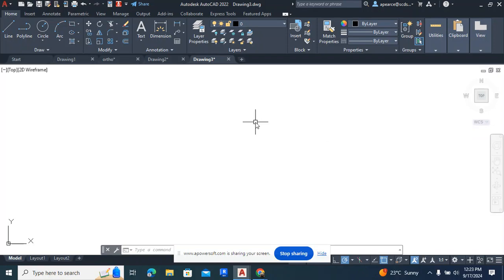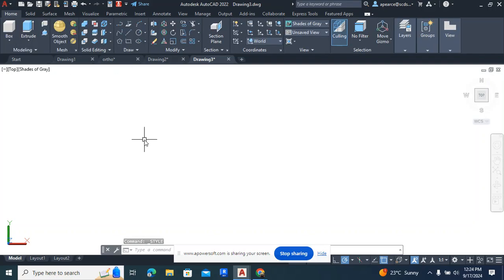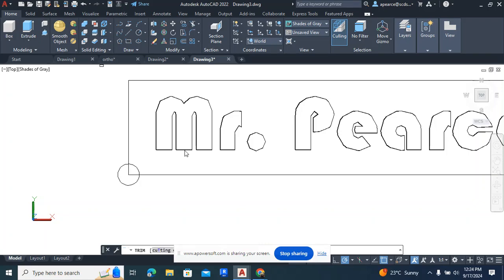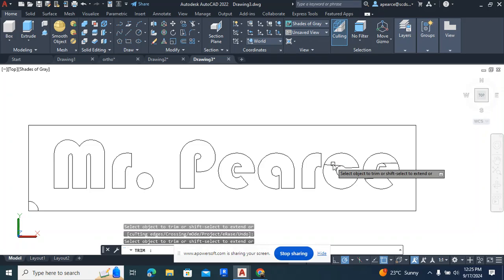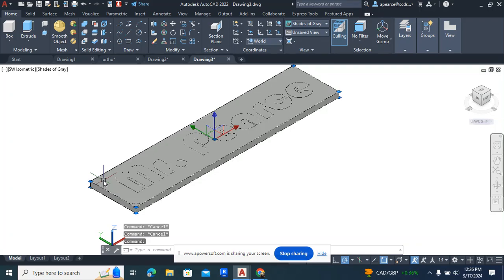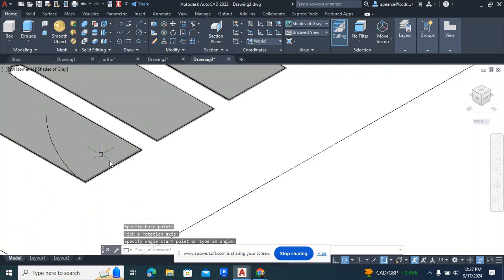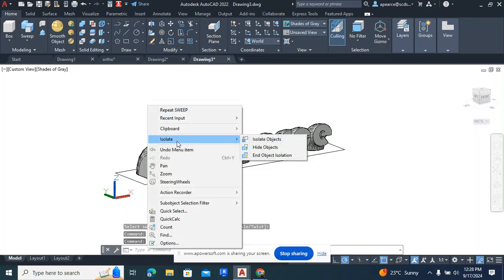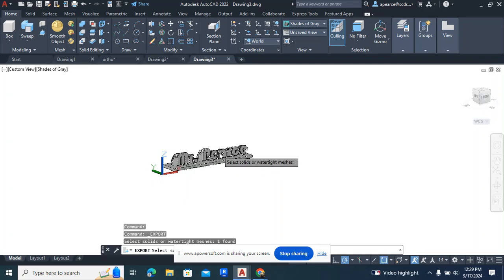name plate sweep